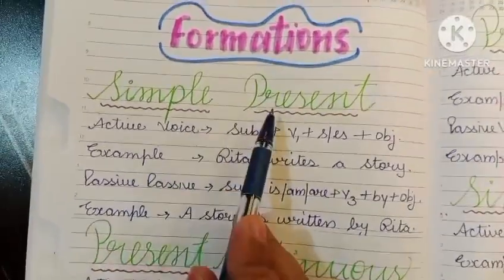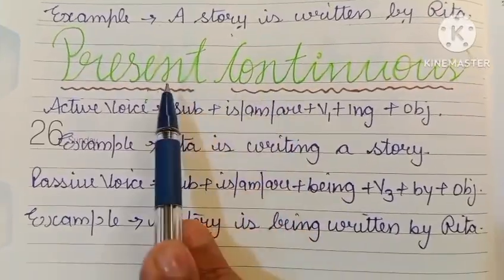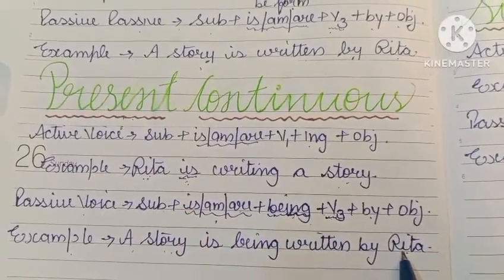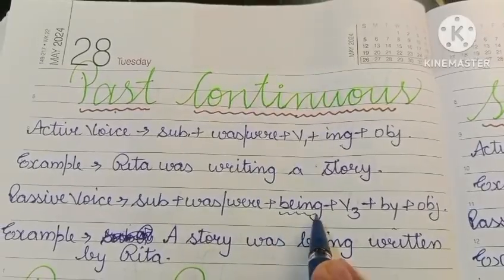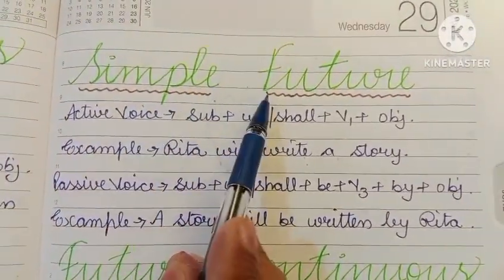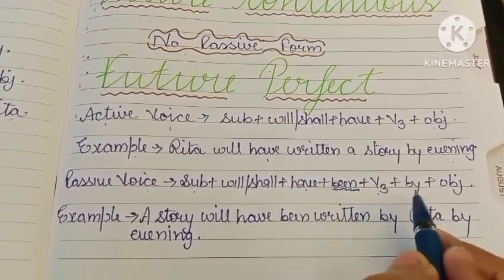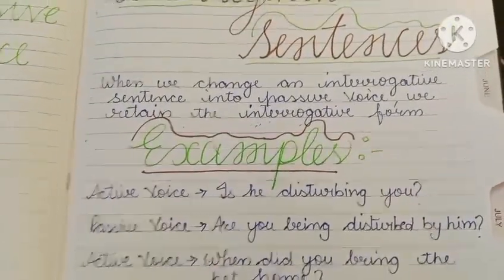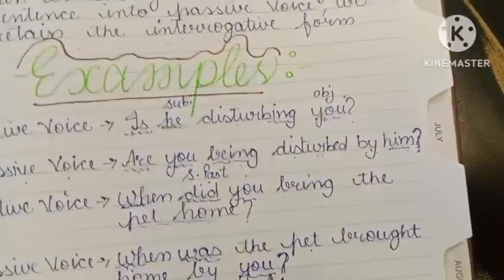Active and passive voice part 2#explanation#formation#grammar#language#howtoimprovespokenenglish